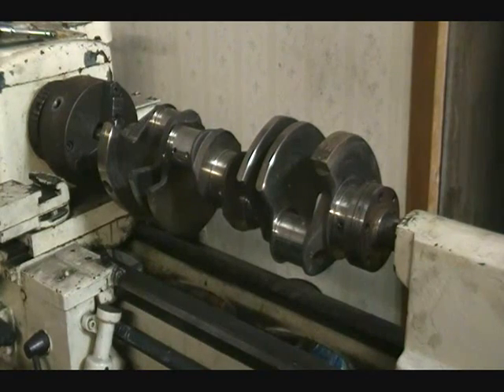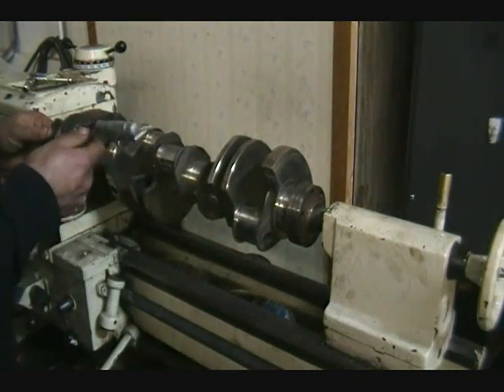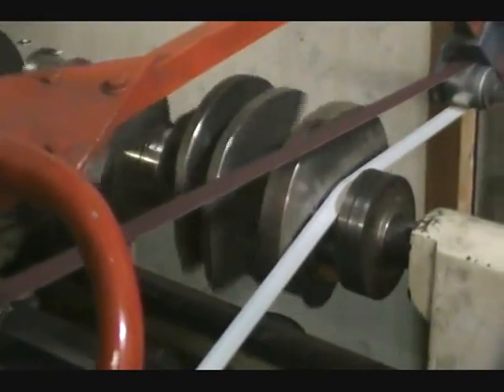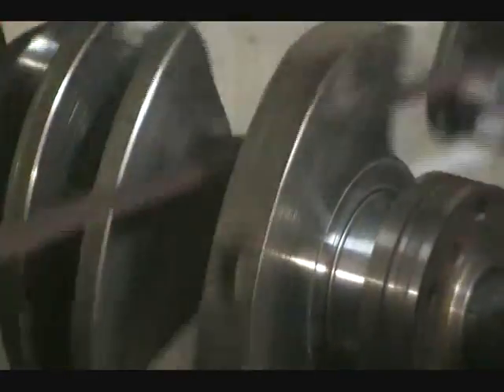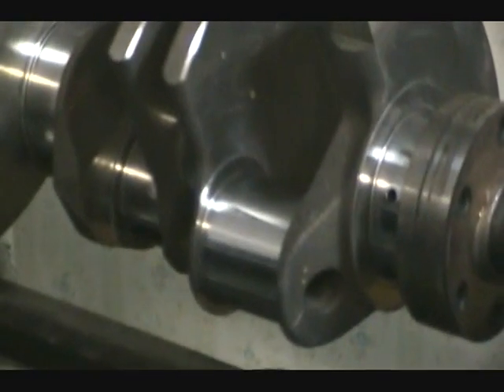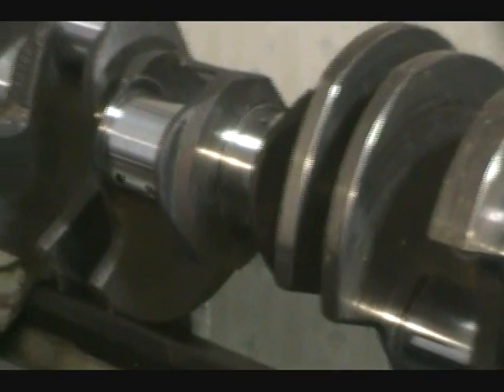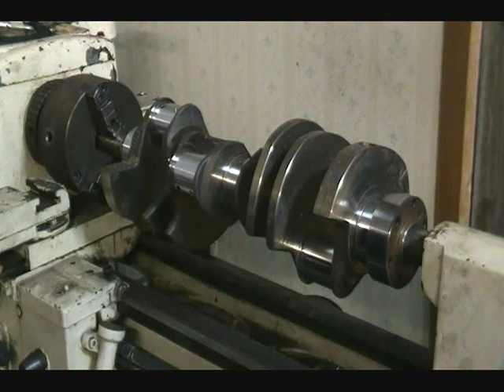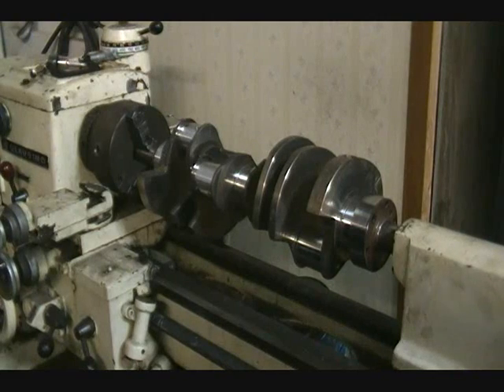How to polish a crank ( crankshaft )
Engine-Guru.com Presents a video on how to polish your crank shaft.
We are located out of Grand Rapids, Michigan.